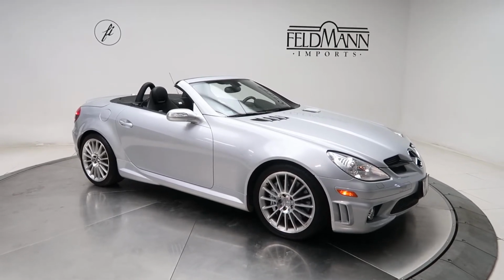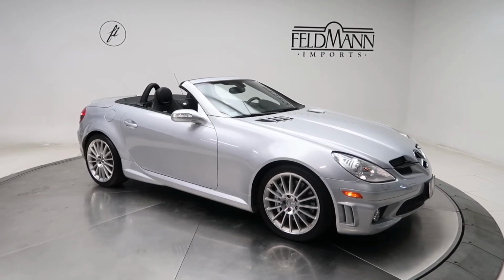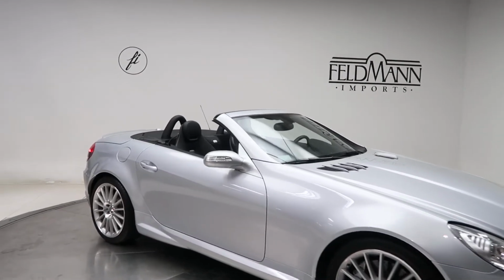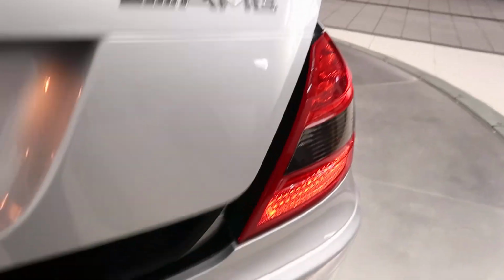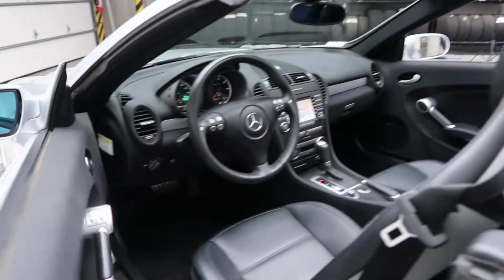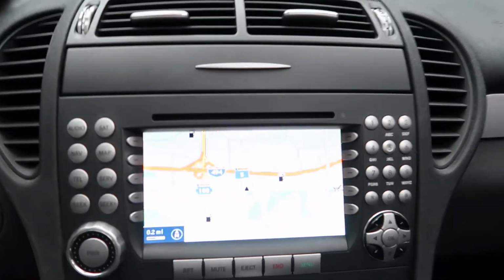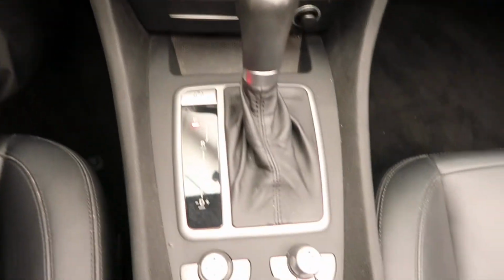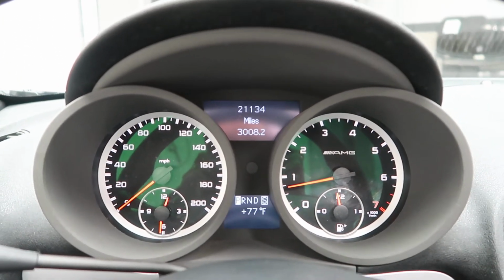2006 Mercedes-Benz AMG® SLK 55 - For Sale P14290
Take a look at the 2006 Mercedes-Benz AMG® SLK 55now available at Feldmann Imports. For more information including pricing and availability, please visit us